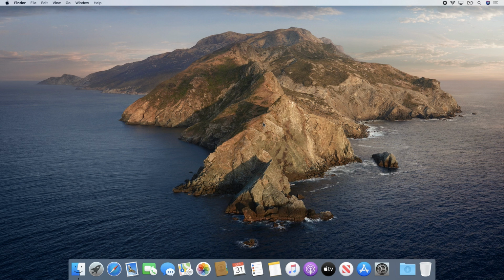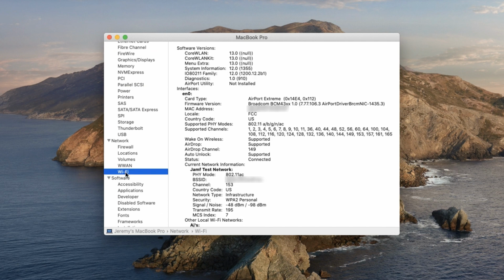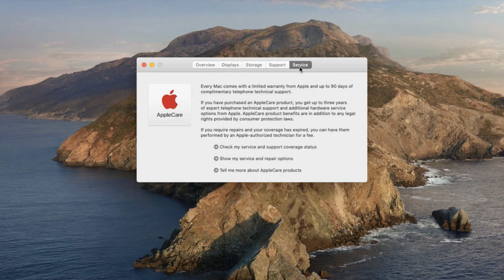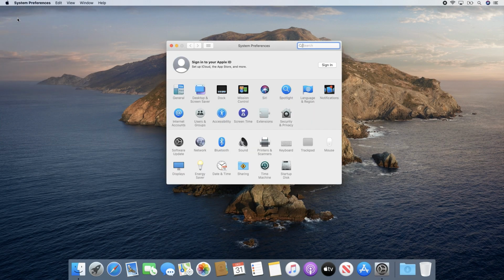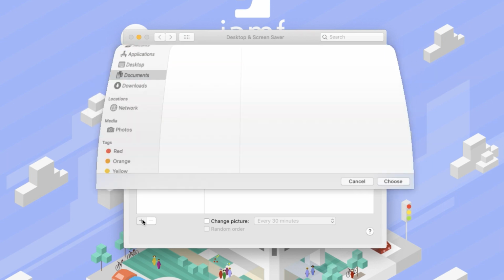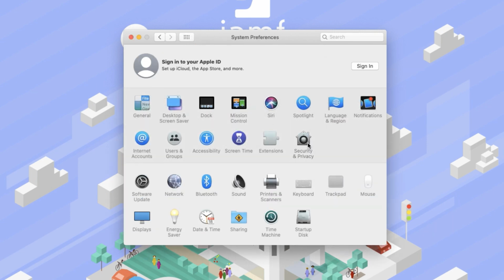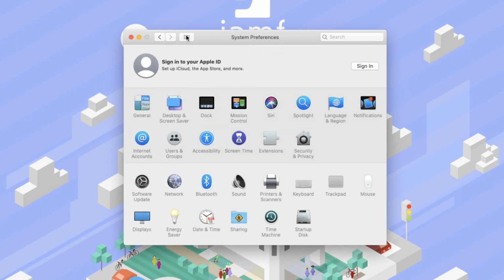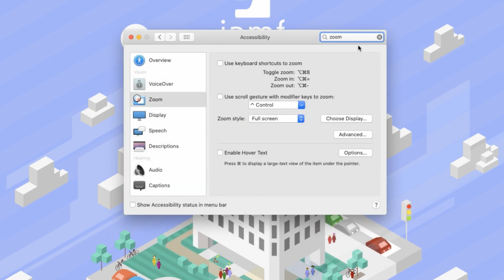[Lesson 9] System Information and Preferences - Jamf 100 Course